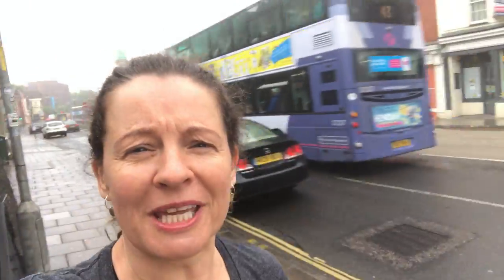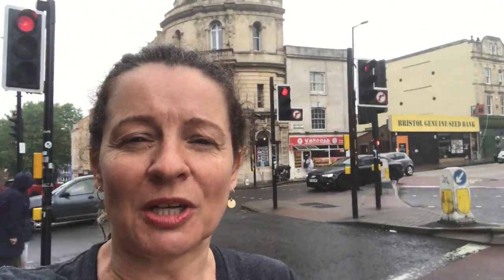Test, test, test everything in Serviced Accommodation Set Up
Look to live in the serviced accommodation apartments and see how it feels to live there. Go in as if you are the guest, checking in, and test every aspect of that check in - and we do 3 test runs for each serviced accommodation flat before releasing it to the market, as guaranteed we overlooked something the first two times.